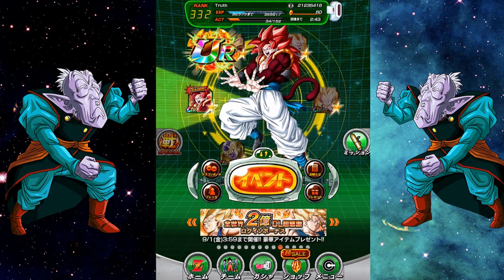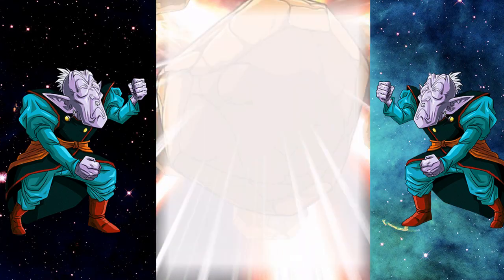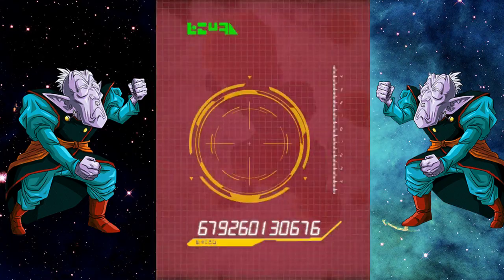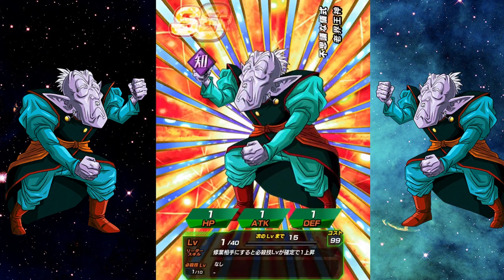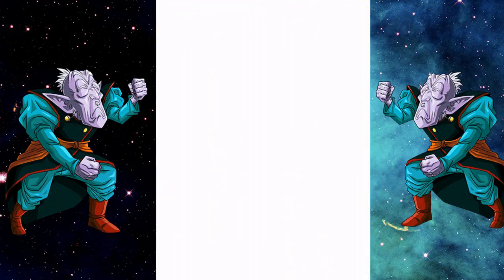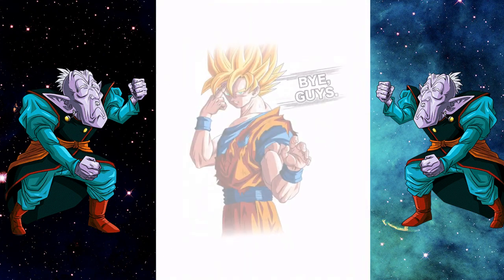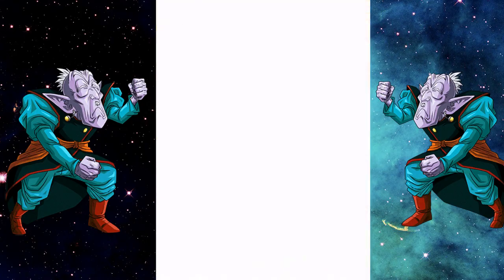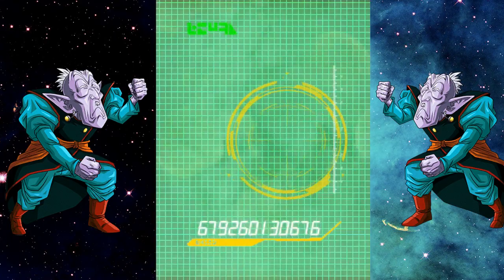YOU MUST SUMMON ON THIS BANNER!! NO EXCUSES!! ELDER KAI BANNER! (DBZ: Dokkan Battle)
The value of this banner is too good to pass up.